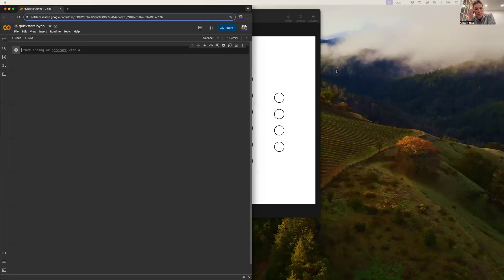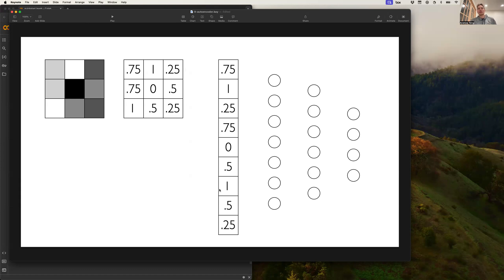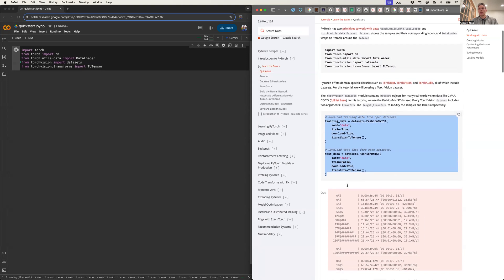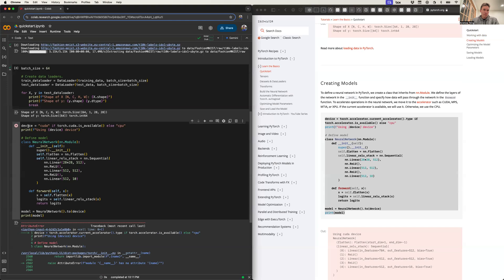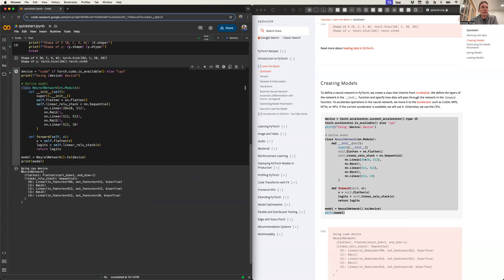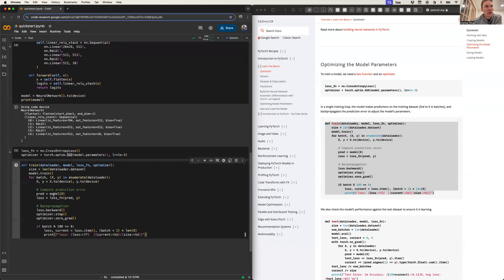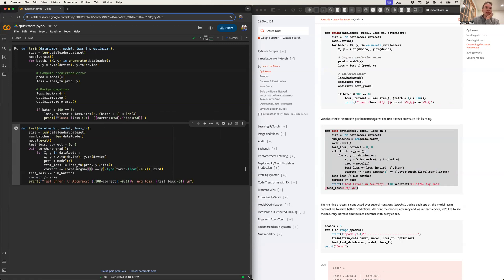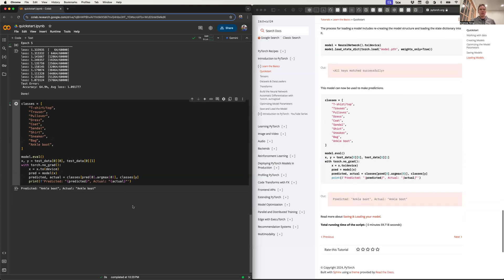Training a PyTorch model on Google CoLab GPUs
Quick overview of how to train a model on Google Colab using GPUs.  1) change runtime type. 2) set your device. 3) move all data/parameters onto the GPU device.